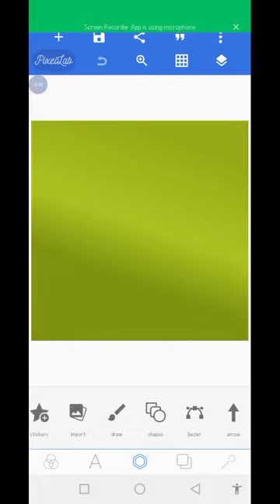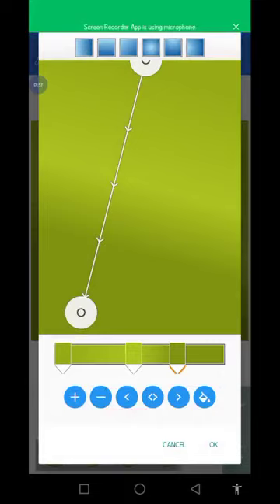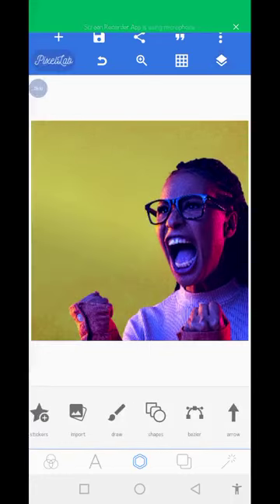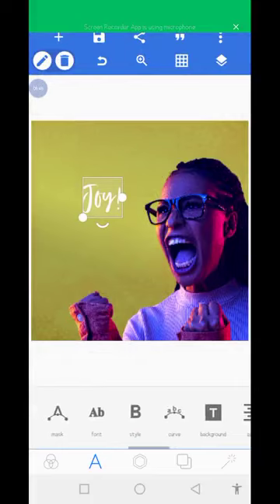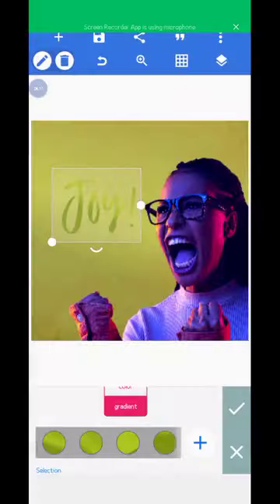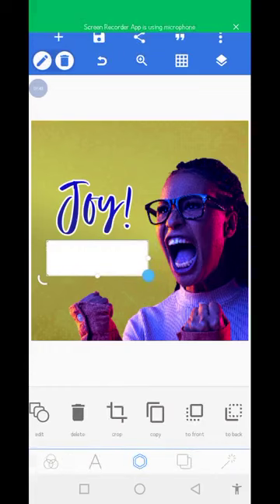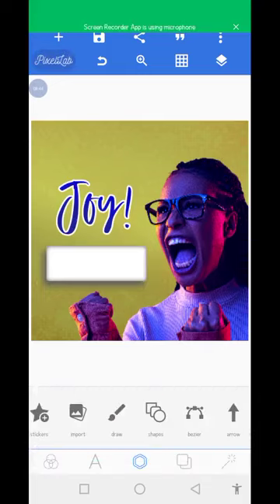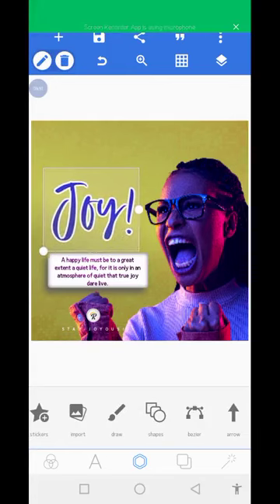JOY PRACTICAL DESIGN